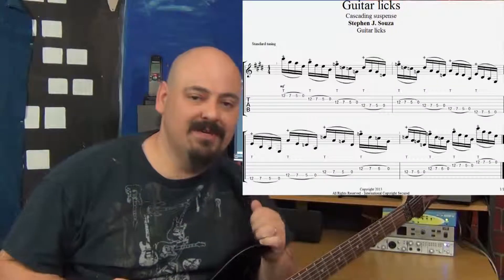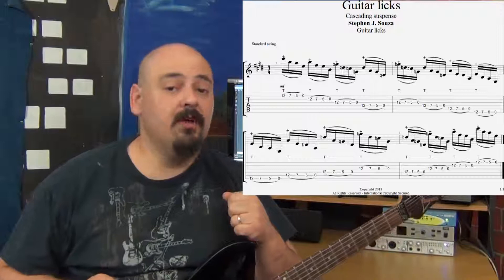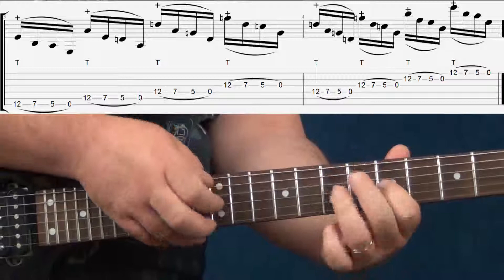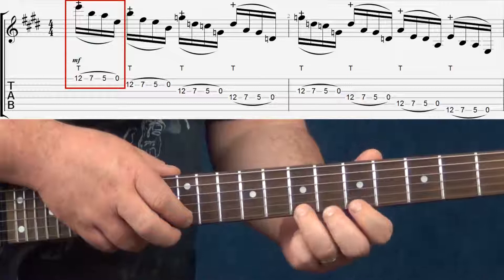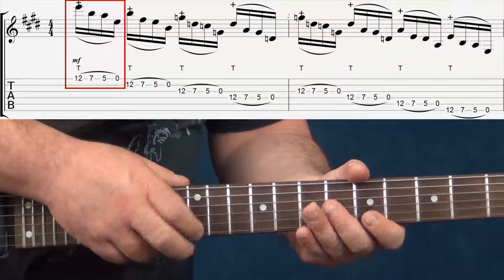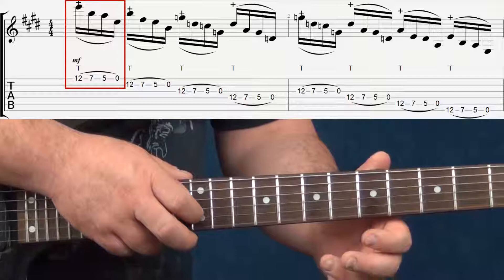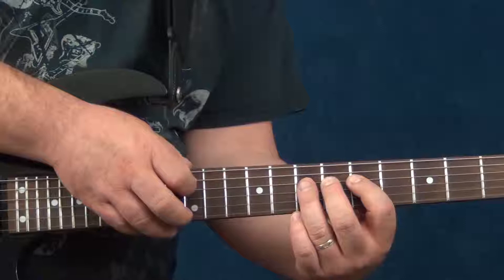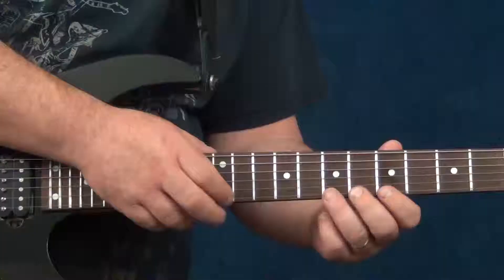Guitar lick Casading suspense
Please read this entire description for details about this guitar lick.

This lead guitar lick uses cascading hammer on and pull offs and also
includes right hand tapping.

Here are details about this guitar lick.

Meter 4/4
Tempo 180
Key E
Standard tuning

This sixteenth note lead guitar lick is not based on any specific scale.

Note that the right hand index finger is used to tap all the notes on
the 12th fret throughout the entire lick.

Start the lick by tapping the 12th fret (right hand index) on the first
string.

Next pull off the note on the you just tapped on the 12th note to the
7th fret (index finger).

Now pull off the note the 7th fret (ring finger) to the 5th fret (first
finger).

Finally pull off the note on the fifth fret to the open string.

The result is a sus4 triad using tones 1-4-5 so on the E string this
would be E-A-B.

The 4th replaces the 3rd which defines the major or minor quality.

This creates a "suspended" sound.

Repeat this for each of the six strings using the exact same fretting
hand fingering.

Notice the pattern I use which descends four strings, goes up one
string then descends for the remaining four strings.

This pattern works well for scale patterns that are played on all six
strings.

In measures 3 and 4 I simply reversed the direction moving up to where
the guitar lick originally started.

I hope you enjoyed this guitar lick. More guitar licks to come :)

for watching!